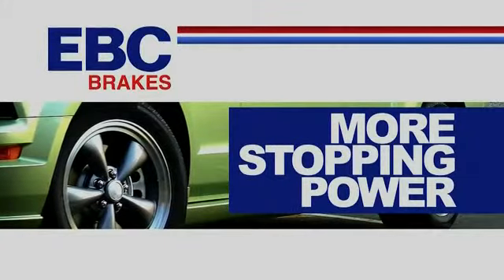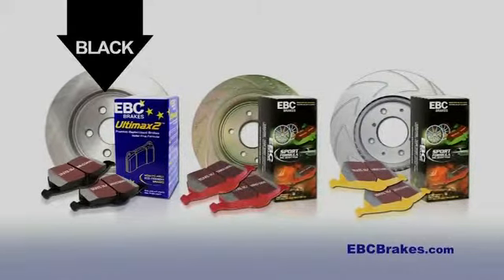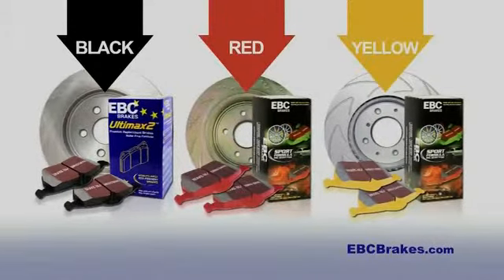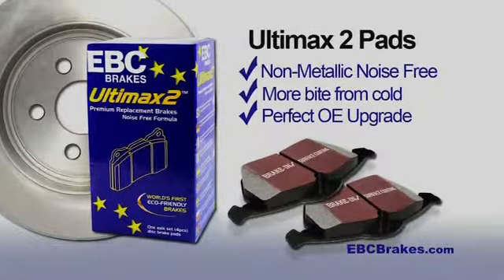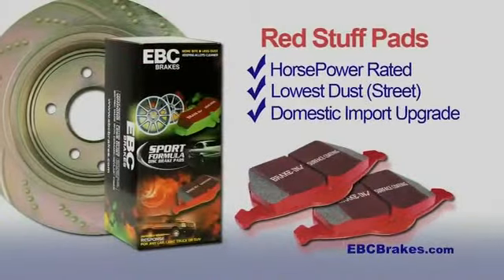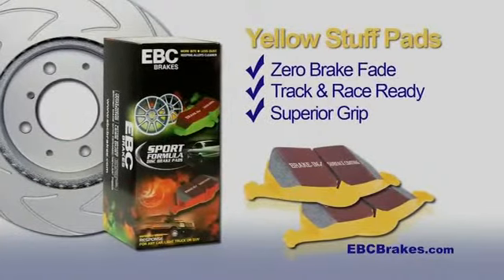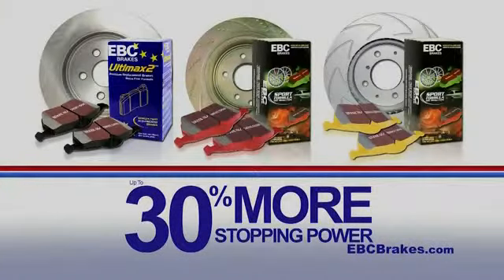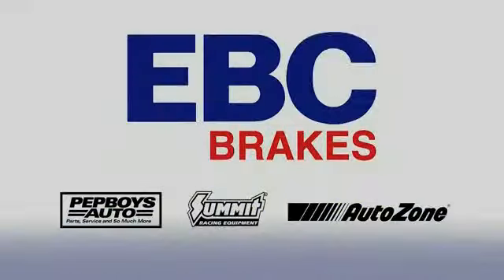EBC Brakes TV Commercial, 'More Stopping Power'